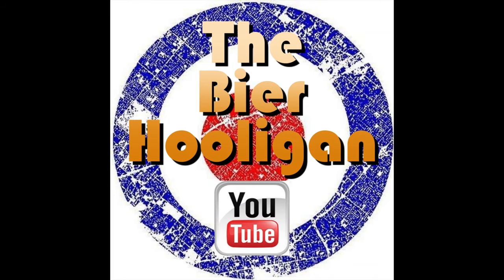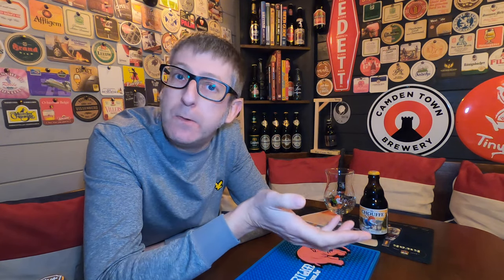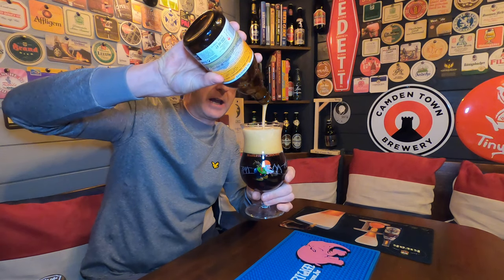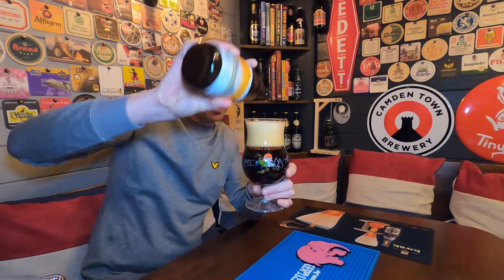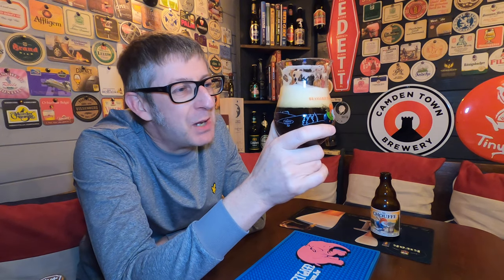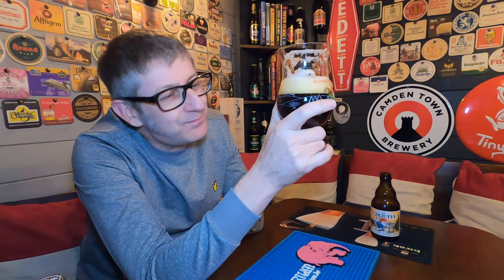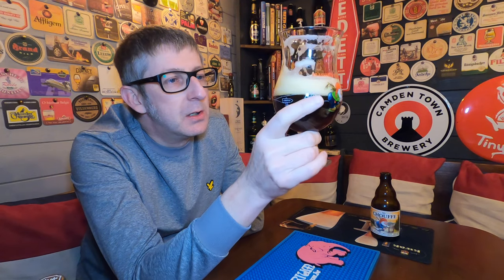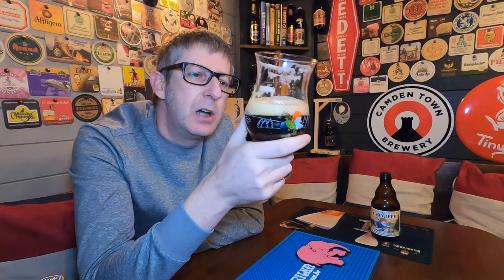Mc Chouffe | Brasserie d'Achouffe